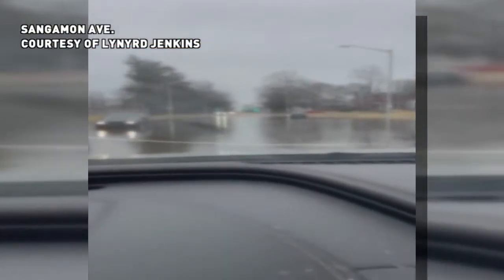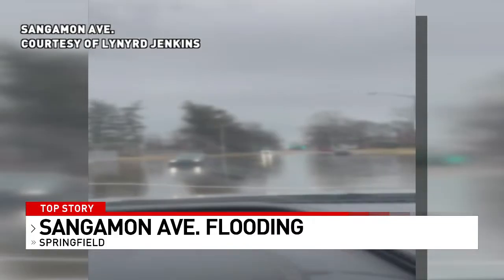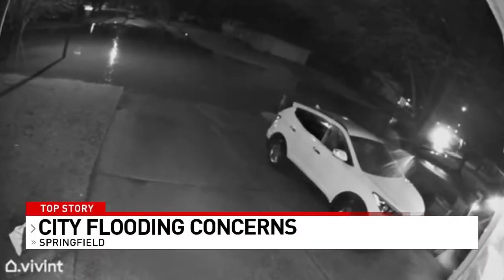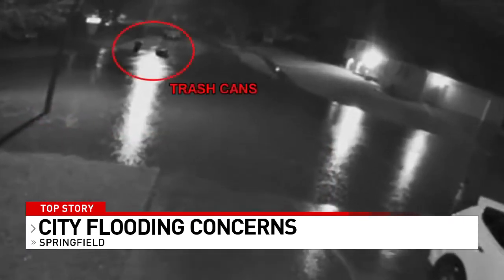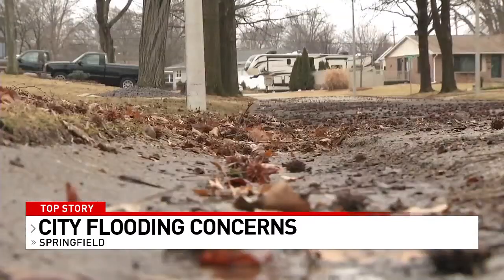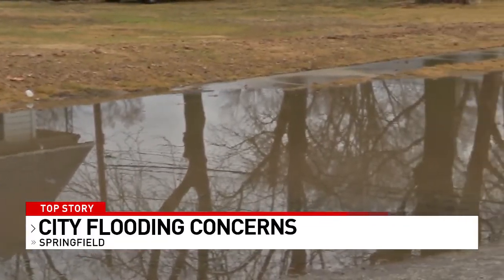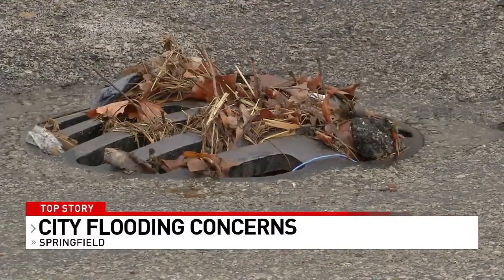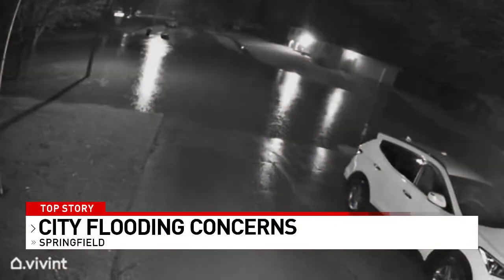Tuesday rain causes flooding around the capital city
Many Springfield residents reporting flooding Tuesday, due in part to the frozen ground, melting snow, and rainfall.

Many of these problem areas flood each time it rains, but they could soon get a sewer makeover thanks to millions of dollars in pandemic funds.